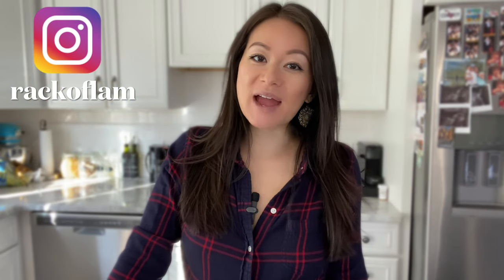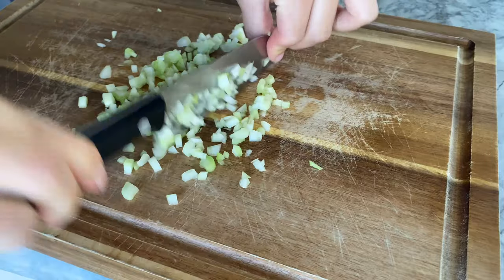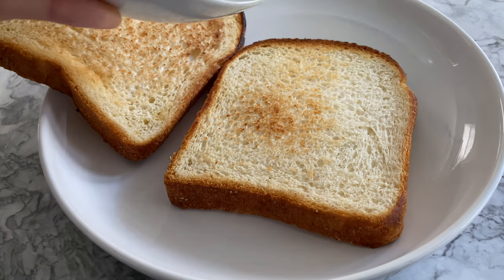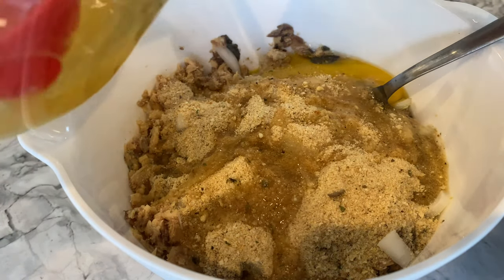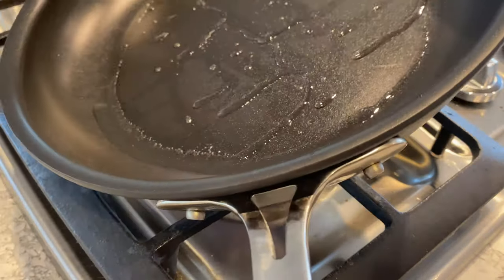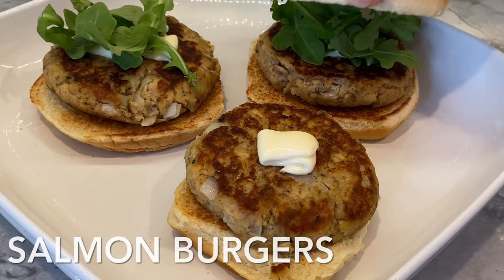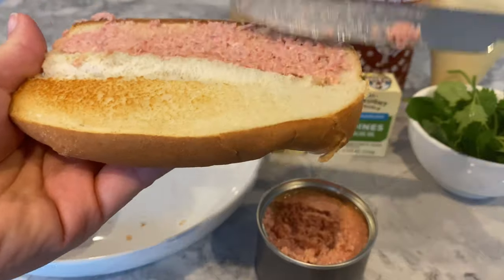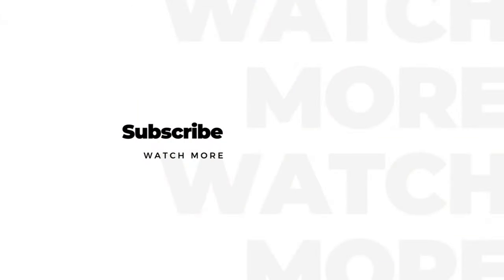🐟 3 EASY & HEALTHY Canned Fish Sandwiches (Tuna, Salmon and Sardines Recipes) | Rack of Lam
Given how busy my schedule can get, I don’t always have time to whip up a nice meal. That is when having canned fish in my pantry helps save the day. Watch my video for some easy and healthy sandwich ideas using 3 types of canned fish!

INGREDIENTS USED IN VIDEO:
★ Canned Sardines
★ Kewpie Mayo
★ Italian Bread Crumbs
★ Deviled Ham Spread
★ Kirkland Sea Salt
★ Icy Point Pink Salmon

EQUIPMENT/TOOLS USED IN VIDEO:
★ Mesh Sieves
★ Cutting Boards
★ Can Opener
★ Wooden Cutting Board
★ Ikea Measuring Spoons

AMAZON STORE:

WRITTEN RECIPES:
➜ TUNA SANDWICH:
2 5oz cans chunk light tuna
1 stalk of celery, diced
1 tsp lemon juice
1/2 cup mayo
1/4 tsp salt
1/8 tsp black pepper, or to taste
4 slices of bread, toasted

1) Drain liquid out of both cans of tuna
2) Transfer tuna, diced celery, lemon juice, mayo, salt and pepper into a bowl and mix until well combined
3) Sandwich half of tuna mixture between 2 slices of bread. Repeat with remaining tuna mixture and bread. Enjoy!

➜ SALMON BURGER:
1 14.75oz can of pink salmon
1/2 medium onion, diced
1/2 cup Italian bread crumbs
1 large egg
4-5 tbsp liquid from canned salmon
1-2 tbsp cooking oil
Hamburger buns

1) Drain liquid from canned salmon and transfer salmon into a separate bowl. DO NOT discard liquid.
2) With a fork, break up the canned salmon then combine with onion, bread crumbs, egg and liquid from the can. Combine until well blended. (If the mixture is too dry, add more liquid from the can, 1 tbsp at a time)
3) Shape the salmon mixture into 5-6 salmon patties.
4) Heat oil on a nonstick pan and sear salmon patties until both sides are golden brown.
5) Sandwich each salmon patty between 2 hamburger buns and add fillings of choice. Enjoy!